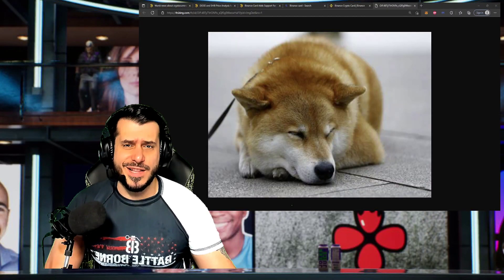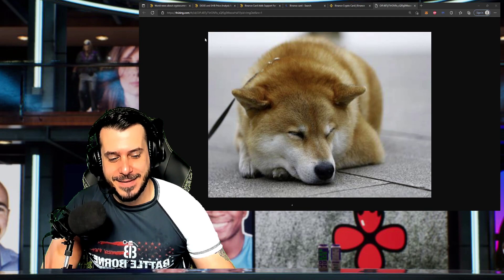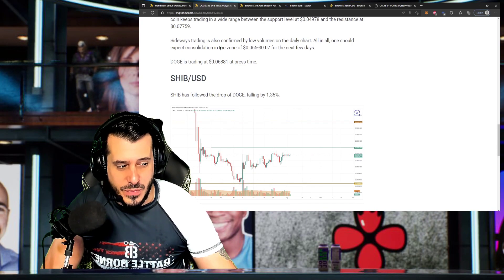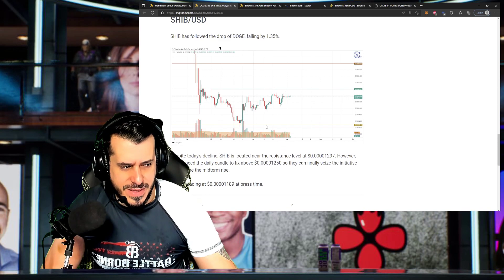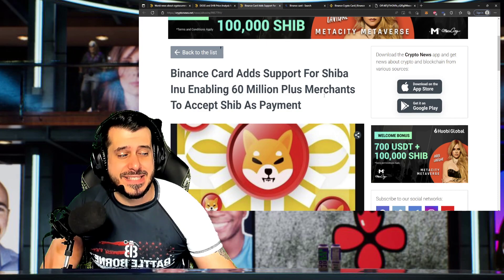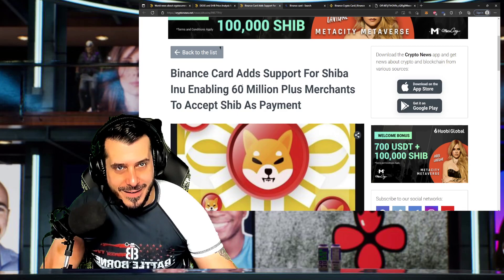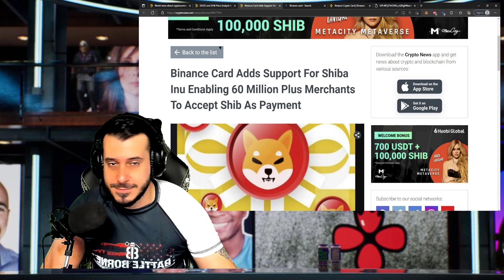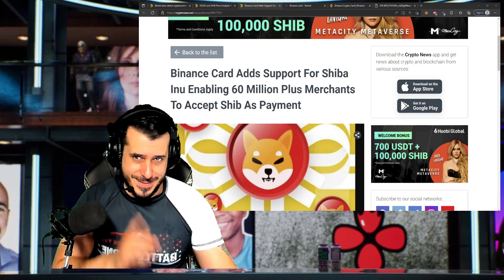Shiba Inu - One Lucky Dog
Shiba Inu - CARD REWARDS!

Here we speak on the BNB card rewards as Binance accepts Shiba Inu as a payment option in crypto currency. More options in payment equals more adoption!

Are you going to PULSECON 2022?

*All donations will be used to improve the channel/streaming efforts & fund future projects to help promote HEX, PulseChain, and PulseX adoption.

HEX.COM
PULSEX.COM
PULSECHAIN.COM & the world’s largest airdrop coming soon!